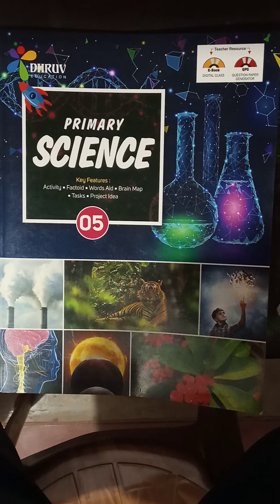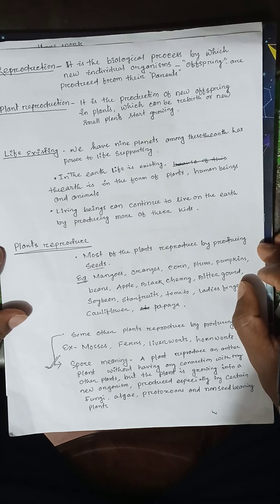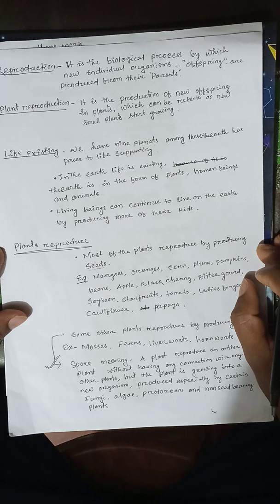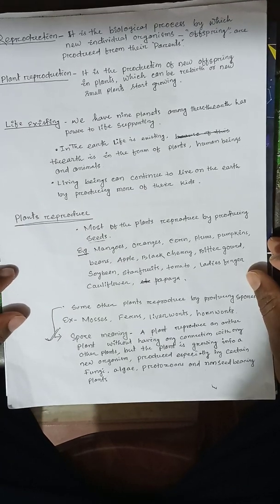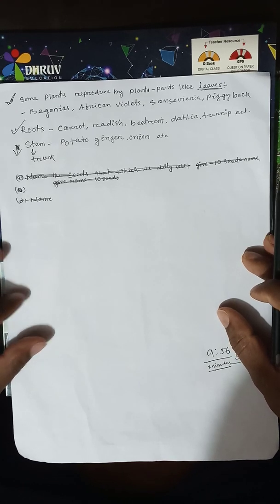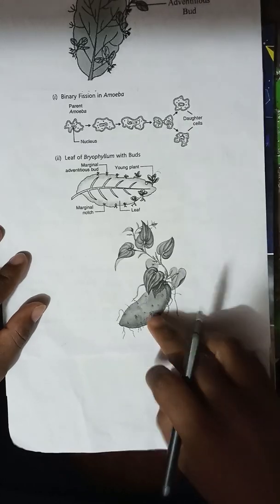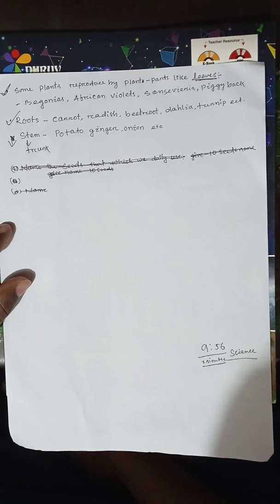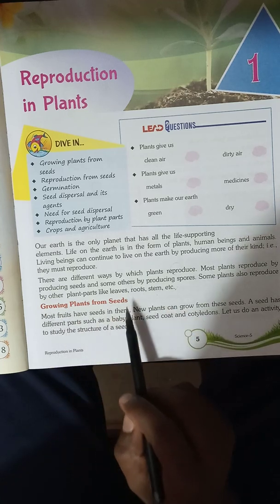STD 5 SCIENCE LESSON 1